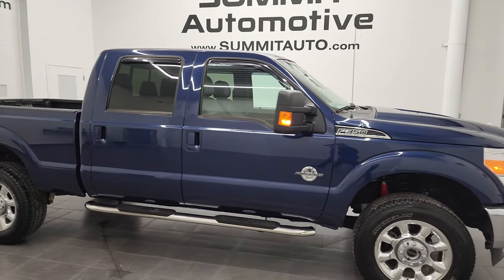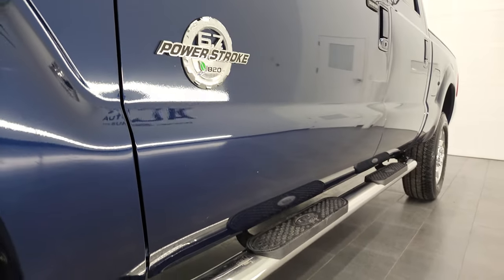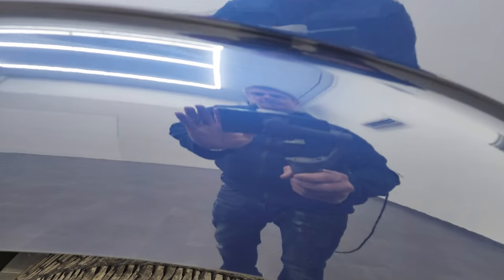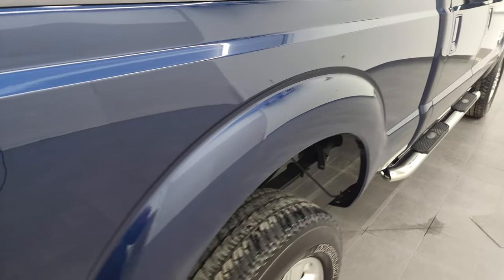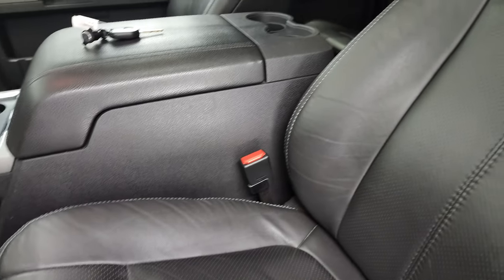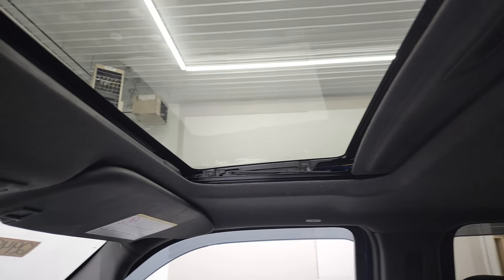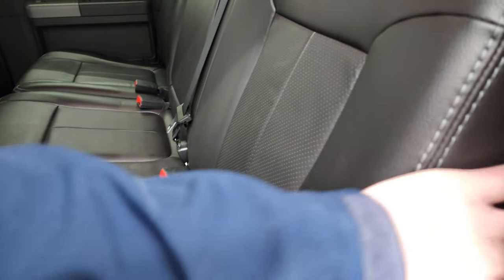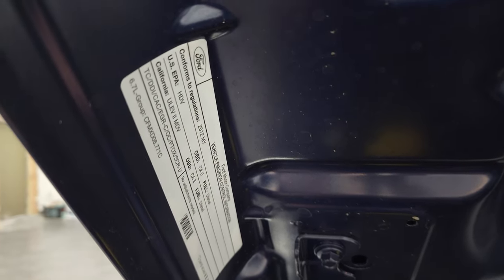ULTRA CLEAN 2012 F350 LARIAT ULTIMATE DIESEL FX4 DARK BLUE PEARL 4K WALKAROUND SOLD!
This ULTRA CLEAN 2012 FORD F350 CREW SHORT LARIAT ULTIMATE POWERSTROKE DIESEL FX4 IN DARK BLUE PEARL METALLIC FOR SALE IN FOND DU LAC OSHKOSH WISCONSIN 54935 is the vehicle we did walk around review of today.

Thank you for checking out this video of this ULTRA CLEAN 2012 FORD F350 CREW SHORT LARIAT ULTIMATE POWERSTROKE DIESEL FX4 IN DARK BLUE PEARL METALLIC FOR SALE IN FOND DU LAC OSHKOSH WISCONSIN 54935

STOCK: 12949Z
PRICE: $56,999
MILES: 13,537
MAKE: FORD
MODEL: F350
VIN: 1FT8W3BT3CEB13796
LOCATION: FOND DU LAC OSHKOSH WISCONSIN, 54937 TRUCKS ON 41

1 OWNER! CLEAN TITLE HISTORY! CLEAN CARFAX! 6.7 Liter V8 Powerstroke Turbo Diesel Engine, 400 Horsepower, Full Four Door Crew Cab, Short Box 6 1/2 Foot Shortbox, Single Rear Wheel SRW, Lariat Ultimate Package, 6 Speed Automatic Transmission with Optional Manual Tap Shift, Turn Dial 4x4 Four Wheel Drive 4WD, FX4 Offroad Suspension Package, Factory GPS Navigation System, Power Sunroof Moonroof Sun Roof Moon Roof, Reverse Backup Camera Rearview Camera, Dual Power Air Conditioned Ventilated and Heated Seats, Black Ebony Leather Seats, Bucket Seats, Memory Driver's Seat, Full Towing Package with Receiver Trailer Hitch, Wiring and Transmission Cooler Tow Package, 4 Upfitter Switches, Factory Brake Controller, Powerscope Tow Power Mirrors that Power Telescope and Power Fold in with Built-in Directional Signals, Advancetrac with Roll Stability Control Traction Control, HDC Hill Decent Control, 3.55 Gears with Limited Slip Differential, Michelin LTX AT LT275/65 R20 Tires, 20 Inch Rims Premium Wheels, Polished Aluminum Rims Premium Wheels, Four Wheel Disc Brakes, Aftermarket Chromed Stepbars, Spray-in Bedliner, Bedrail Covers, Fog Lights, Reverse Sensors, Securicode Driver Side Doorcode Keyless Entry, Locking Tailgate, Tailgate Step Assist Manstep, Chrome Trimmed Grill, Vent Shades, AM / FM Radio Tuner, Sirius/XM Satellite Radio Capabilities Sirius / XM, CD Player, 2472 Song Capacity Hard Drive, Microsoft SYNC System with Bluetooth, Hands-Free Audio System Blue Tooth, Auxiliary MP3 Jack Portable Audio Connection, Factory Subwoofer, USB Jack Portable Audio Connection, Keyless Entry with Factory Remote Start, Power Sliding Rear Window Rear Window Defroster, Adjustable Height Seatbelts, Driver and Passenger Front Air Bags, Side Curtain Air Bags SRS Safety Restraint System, Multi-Function Steering Wheel Controls, Compass, Outside Temperature Display and Mileage Display, Dual Multi-Zone Climate Control , Power Adjustable Pedals, Husky All Weather Floormats, Storage Compartment Under Rear Seats, Woodgrain Dash Trim, Air Conditioning AC, Cruise Control, Power Locks, Power Windows, Automatic Headlights Autolamp, Tilt/Telescope Steering Wheel, 110V / 150W Auxiliary Power Outlet, Dark Blue Pearl Metallic, ONE OWNER! CLEAN AUTOCHECK! Very very clean inside and out! This is one of the sharpest 2012 Ford f350 crewcab shortbox 1 ton trucks on our lot! Make your move before this super clean 4wd is gone!

STOCK: 12949Z
PRICE: $56,999
MILES: 13,537
MAKE: FORD
MODEL: F350
VIN: 1FT8W3BT3CEB13796